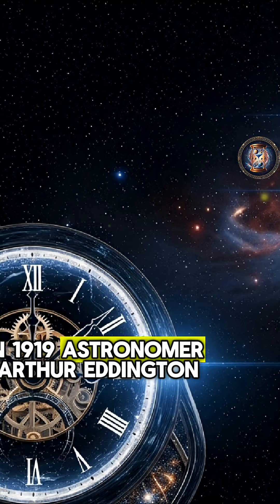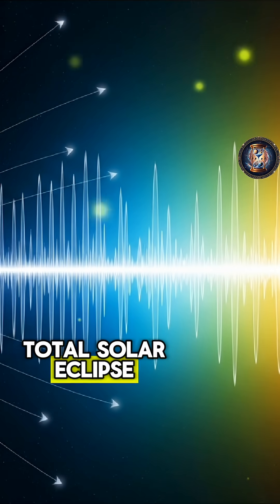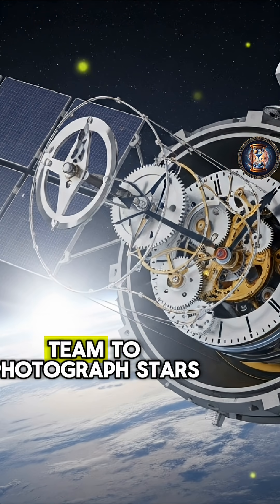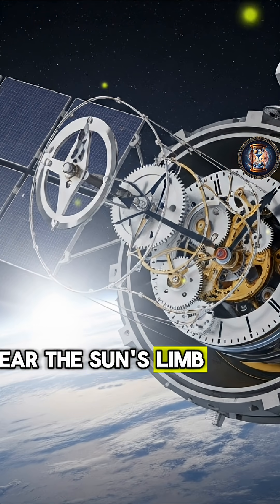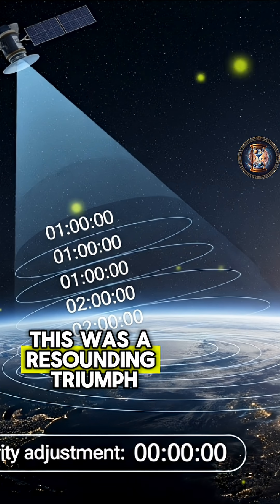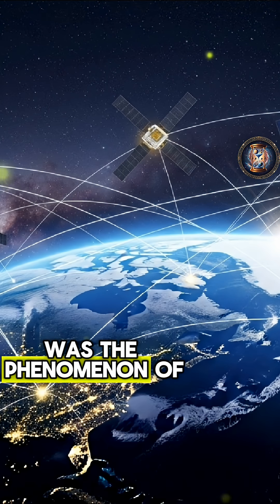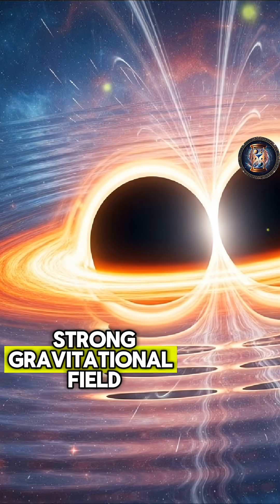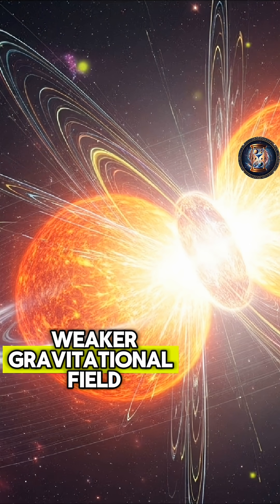What Would the World Be Like Without Gravity? 20